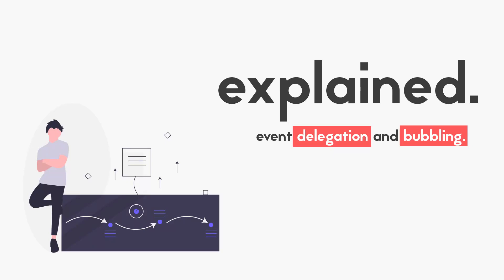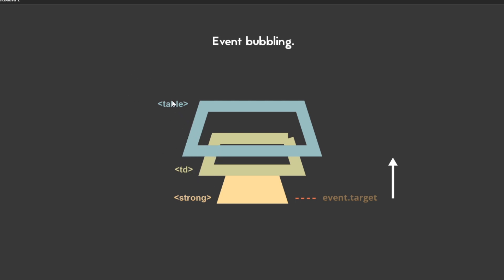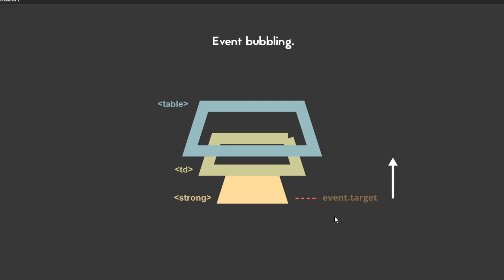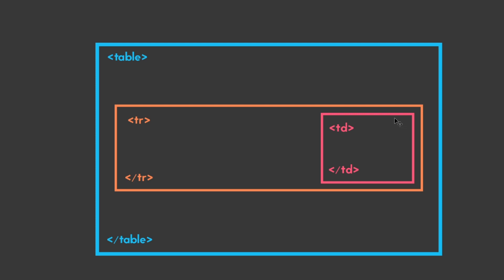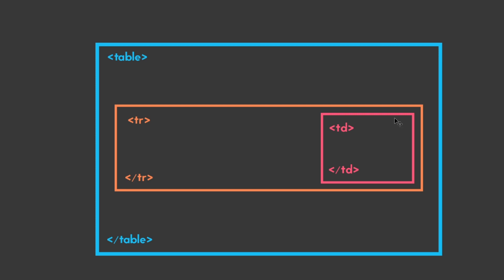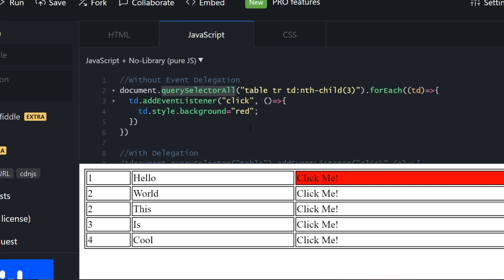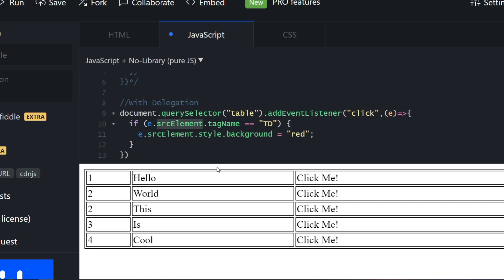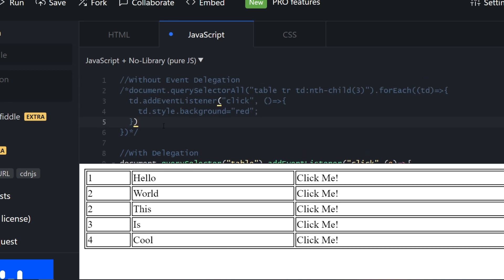Explained Event Delegation and Event Bubbling | JavaScript Basics